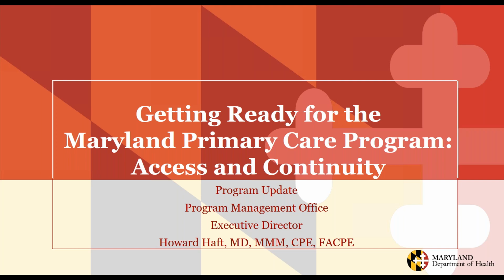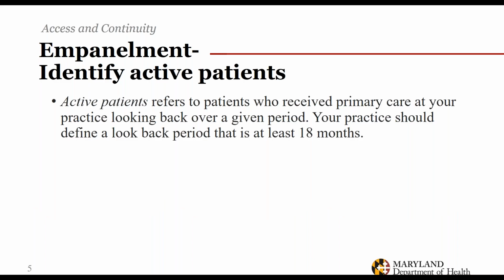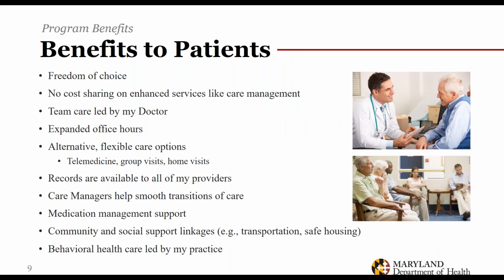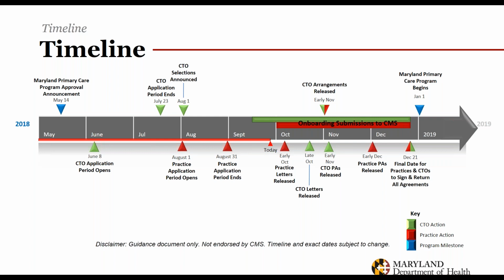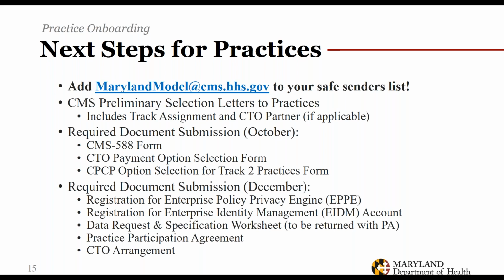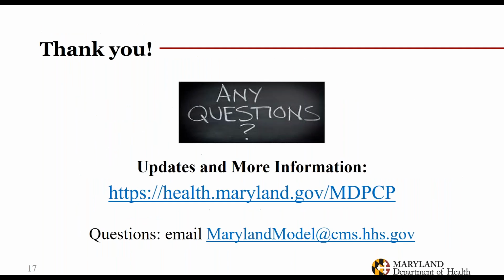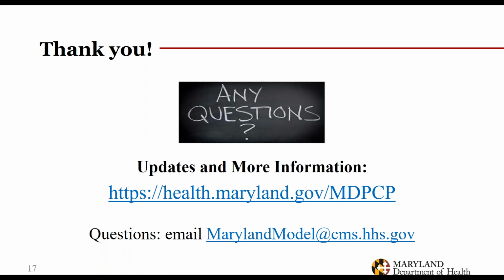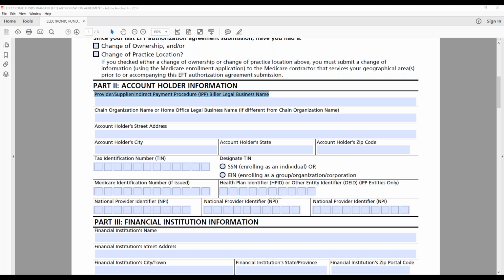MDPCP Care Transformation Requirements Overview Access and Continuity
On October 4, 2018, the Program Management Office hosted a webinar session to provide an overview of the "Access and Continuity" category of Care Transformation Requirements that practices will need to meet under the Maryland Primary Care Program (MDPCP).

The session also covers administrative items that practices and CTOs should expect during the months leading up to the launch of the MDPCP. To learn more about the MDPCP, please